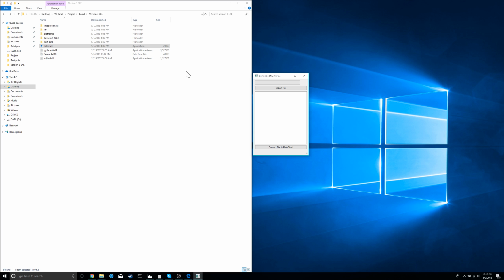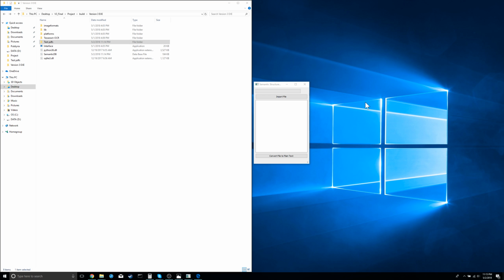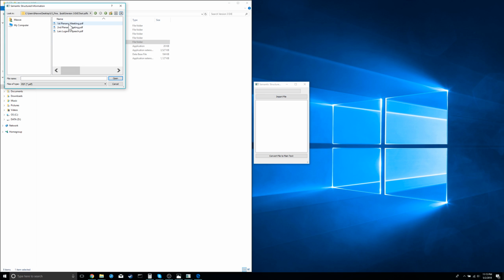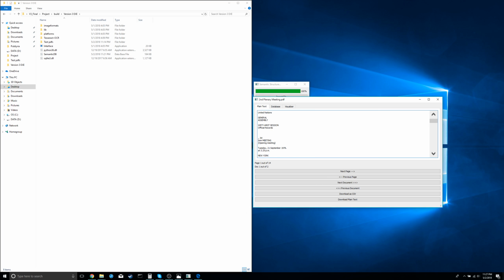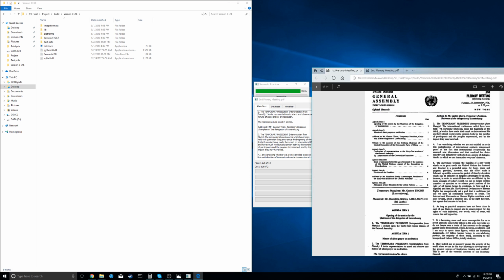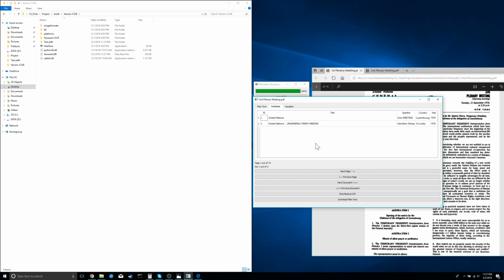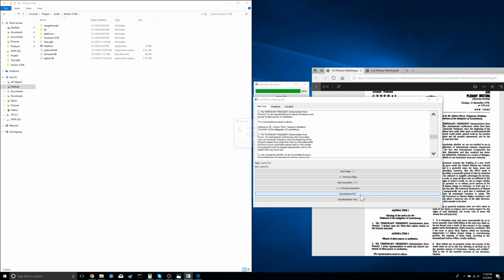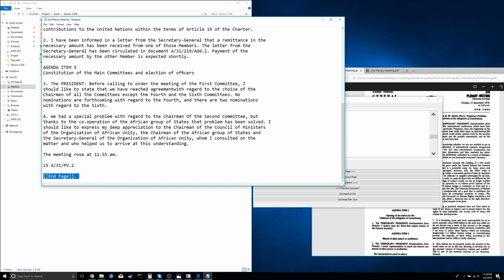Semantic Structured Information Demo Video 3